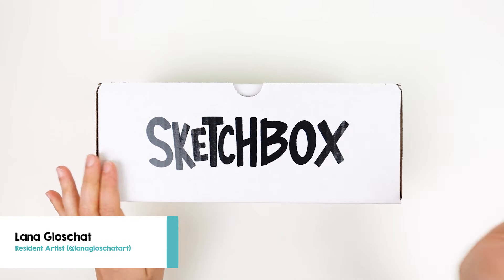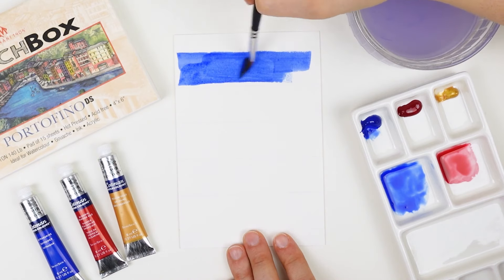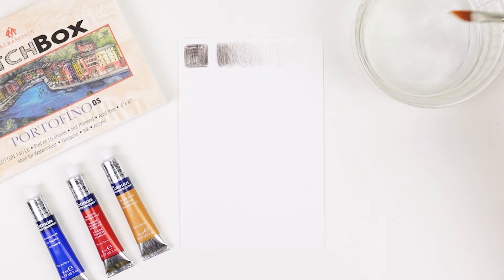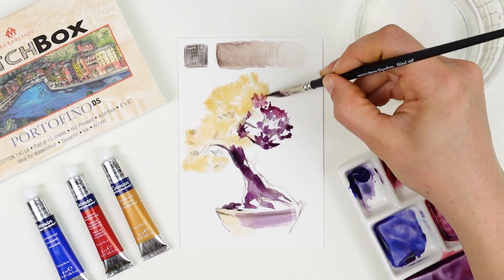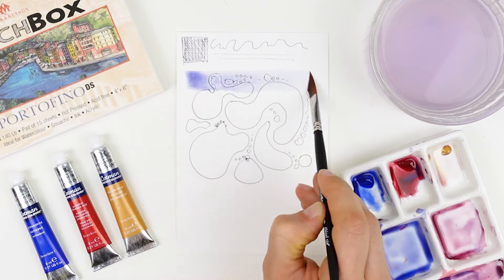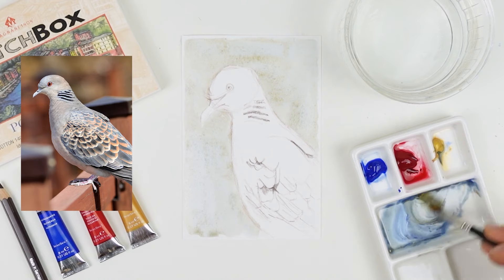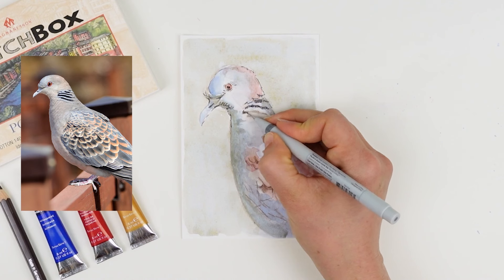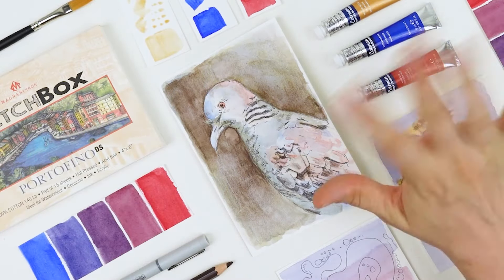Basics 101: July 2024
This month's box is all about celebrating world watercolor month! In this video we'll discuss creating different shades of colors, a bit about lighting, and create a portrait of a bird. Didn't get the box? Head over to ShopSketch.com to pick up this box or one off materials.